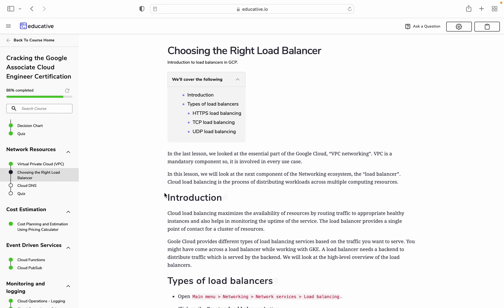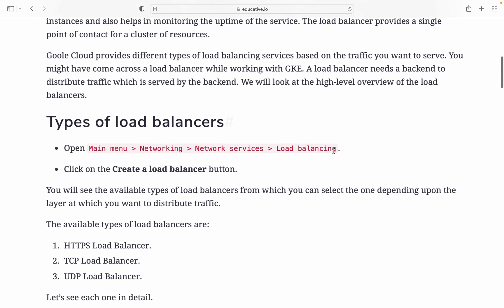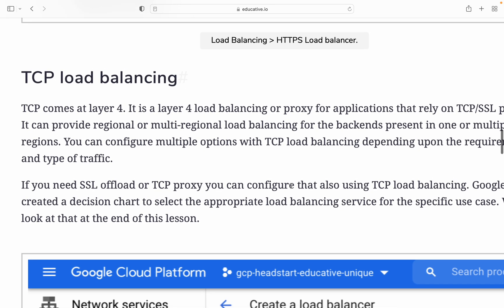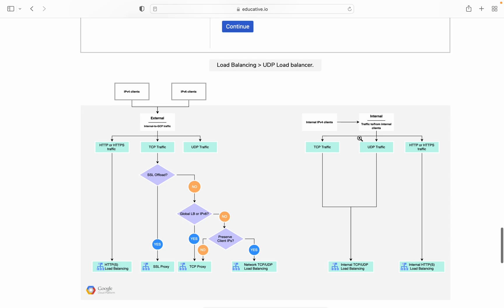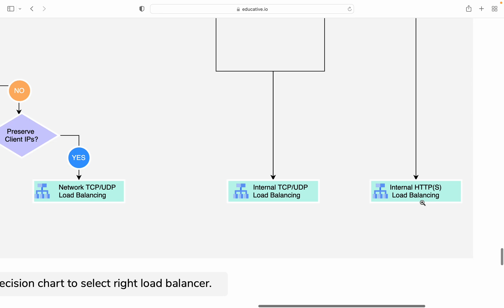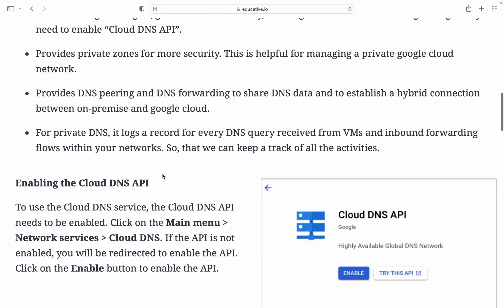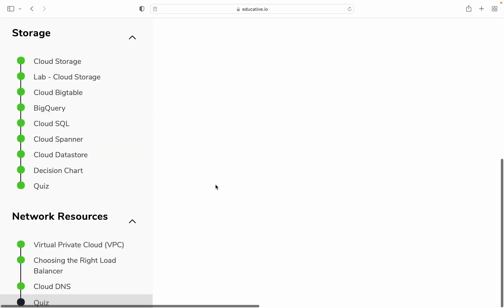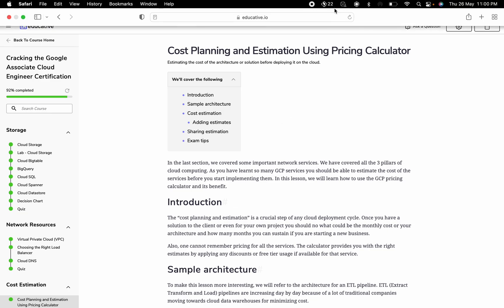GCP Load Balancer DNS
Types of load balancers
HTTPS load balancing
TCP load balancing
UDP load balancing

Cloud load balancing maximizes the availability of resources by routing traffic to appropriate healthy instances and also helps in monitoring the uptime of the service.

Goole Cloud provides different types of load balancing services based on the traffic you want to serve. You might have come across a load balancer while working with GKE. A load balancer needs a backend to distribute traffic which is served by the backend. We will look at the high-level overview of the load balancers.

The available types of load balancers are:

HTTPS Load Balancer.
TCP Load Balancer.
UDP Load Balancer.
Let’s see each one in detail.
Introduction#
Google Cloud DNS is a scalable, reliable, and managed authoritative Domain Name System(DNS) service running on the same infrastructure as Google. It has low latency, high availability, and is a cost-effective way to make your application and services available to users. Cloud DNS translates domain names like into IP addresses like 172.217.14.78. Cloud DNS is programmable. You can easily publish and manage millions of DNS zones and records using a single user interface, command-line interface, or API.

Key features#
Cloud DNS is the only GCP product that guarantees 100% uptime. Apart from this Cloud DNS:

Can support a very large number of zones and DNS records per zone. You can say in millions.

Can be managed using UI, gcloud command utility, or using the REST APIs. To manage using APIs you need to enable “Cloud DNS API”.

Provides private zones for more security. This is helpful for managing a private google cloud network.

Provides DNS peering and DNS forwarding to share DNS data and to establish a hybrid connection between on-premise and google cloud.

For private DNS, it logs a record for every DNS query received from VMs and inbound forwarding flows within your networks. So, that we can keep a track of all the activities.